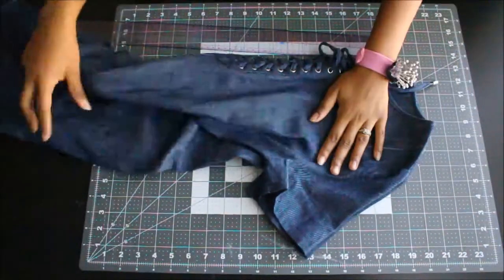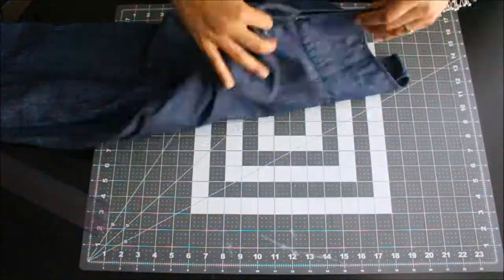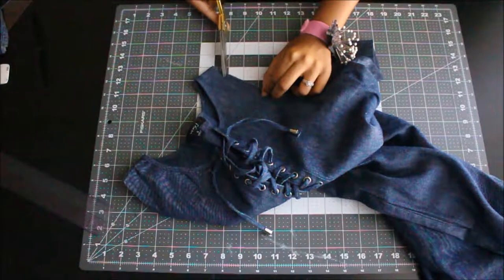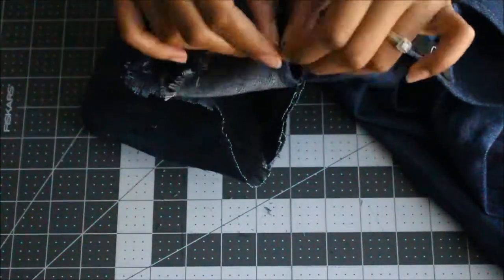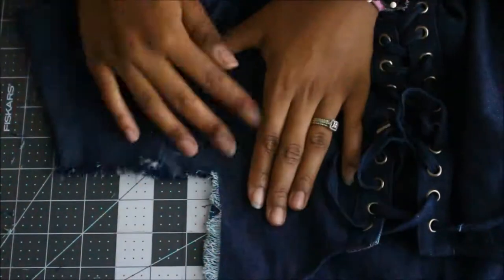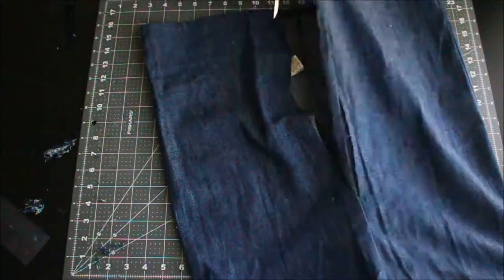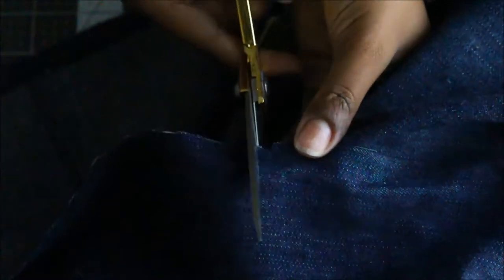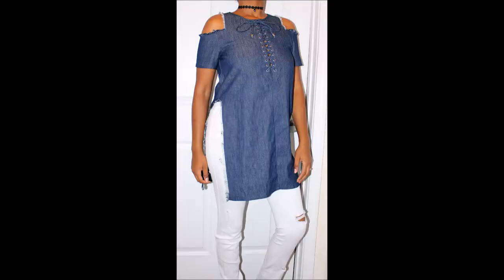EASY DIY Cold Shoulder Refashion: Denim Dress to Frayed Top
In this video, I show you an easy way to create a cold shoulder top from any top in your wardrobe.  I also transform this basic denim dress into a frayed denim top with side splits.